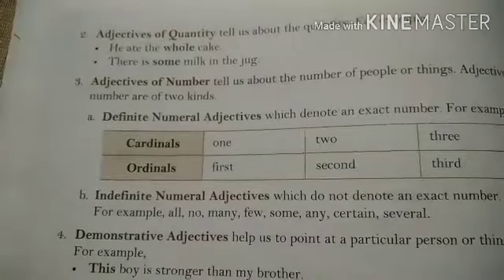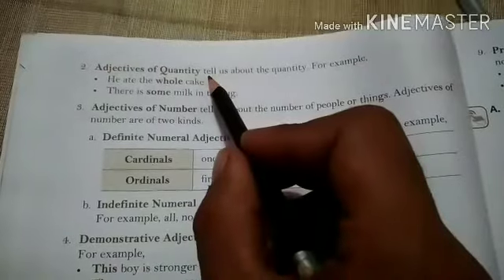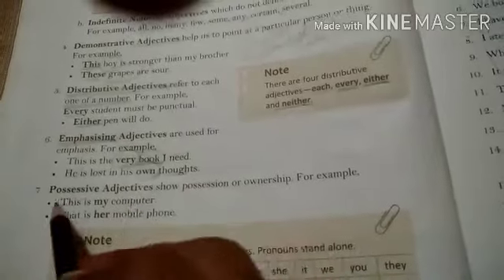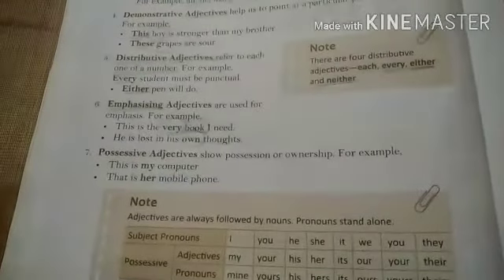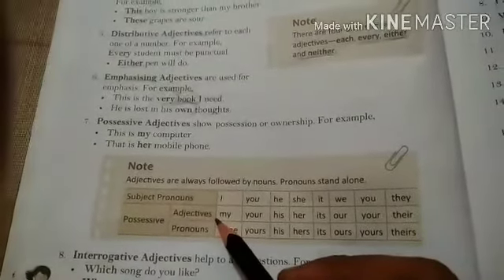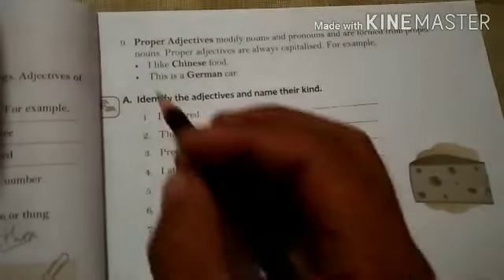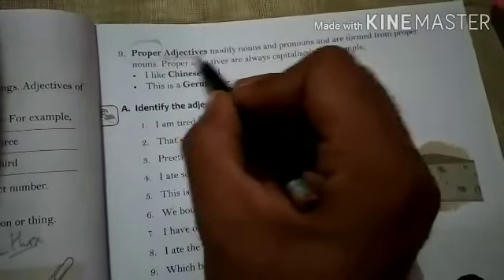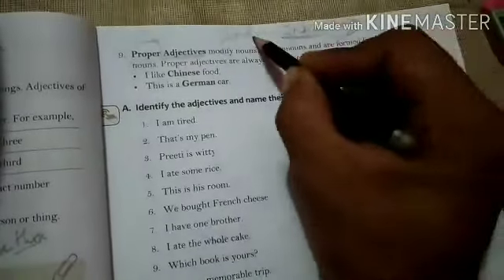CLASS 7 ENG GR (L-6 ADJECTIVES PART 1)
PT 7 ENG GR L 6, ADJECTIVES VID 1